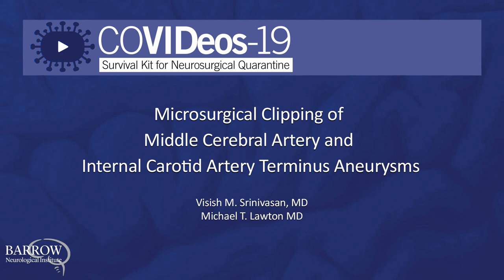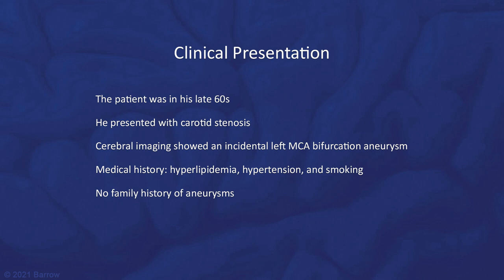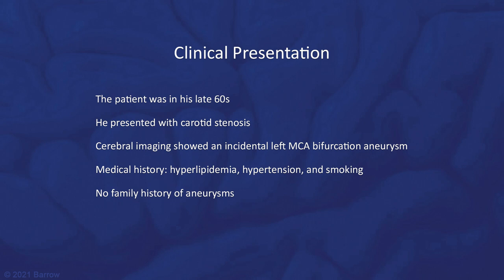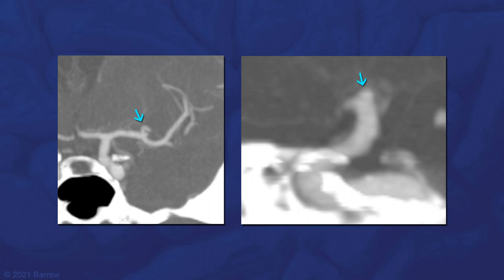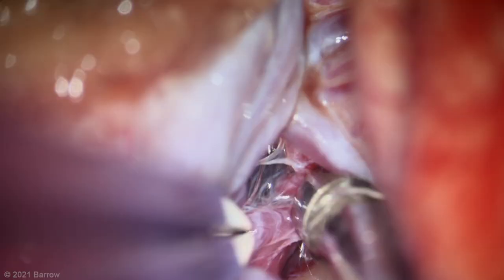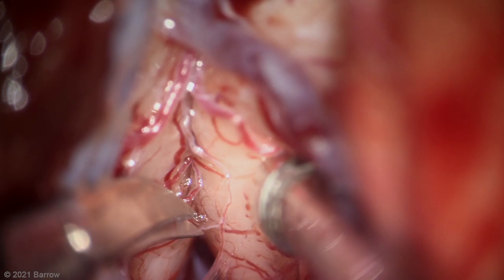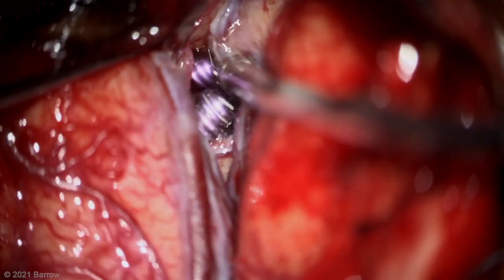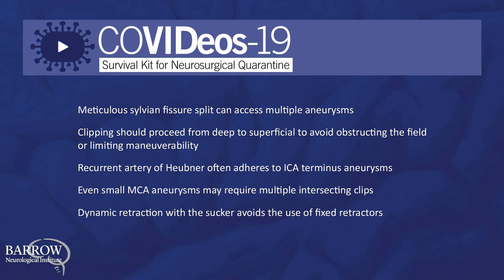Microsurgical Clipping of Middle Cerebral Artery and Internal Carotid Artery Terminus Aneurysms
This neurosurgical video shows the microsurgical clipping of middle cerebral artery (MCA) and internal carotid artery (ICA) terminus aneurysms.